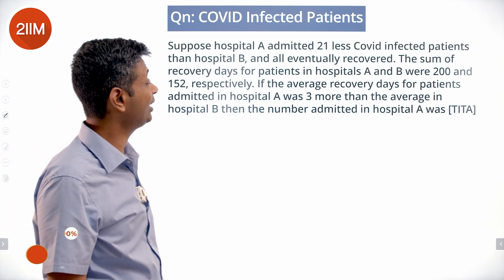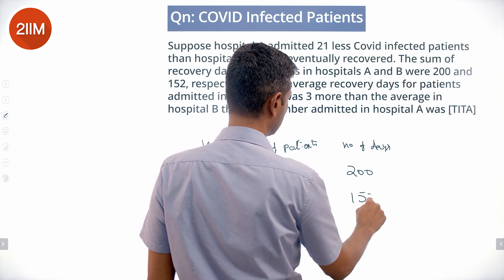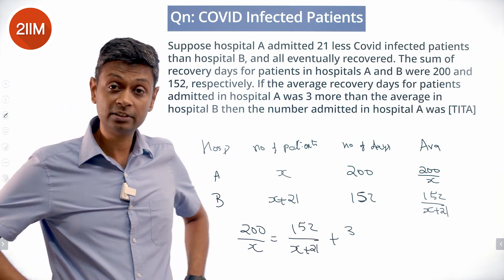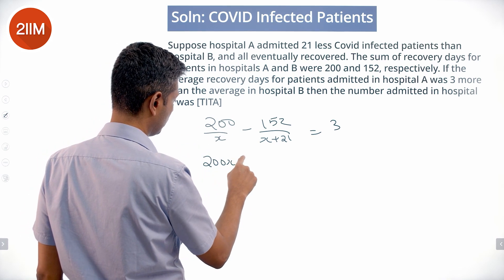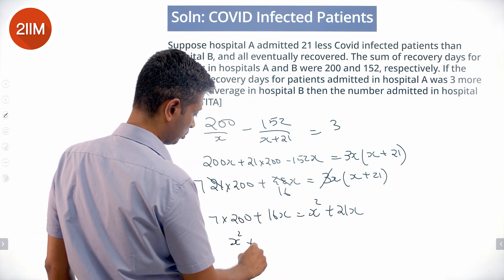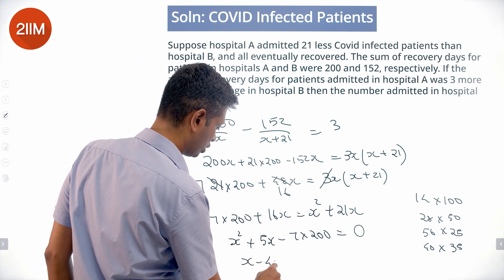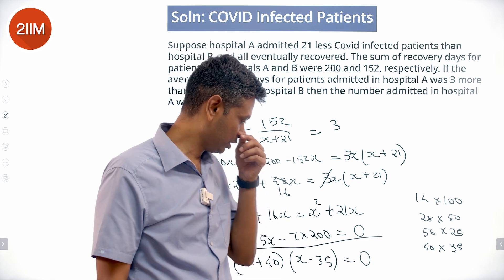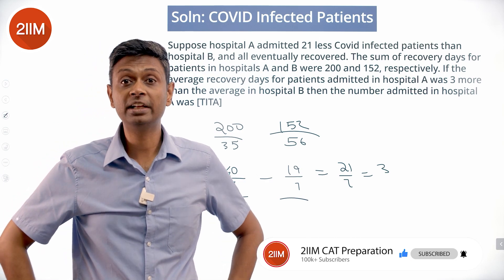CAT 2021 Slot 1 Solutions Quantitative Aptitude | COVID Infected Patients | 2IIM CAT Preparation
Question:
Suppose hospital A admitted 21 less Covid infected patients than hospital B, and all eventually recovered. The sum of recovery days for patients in hospitals A and B were 200 and 152, respectively. If the average recovery days for patients admitted in hospital A was 3 more than the average in hospital B then the number admitted in hospital A was